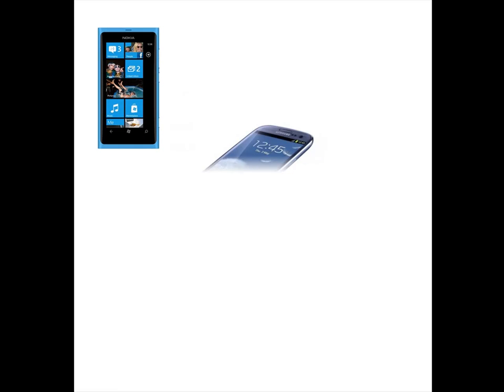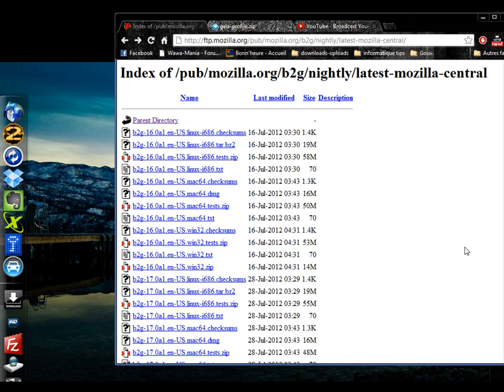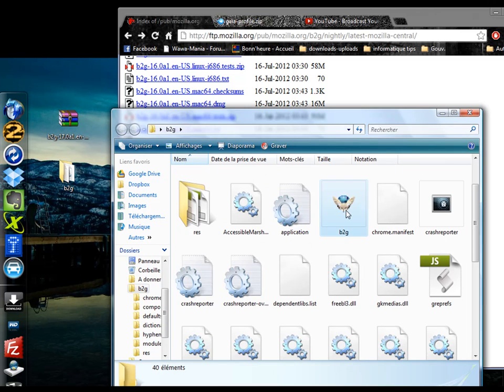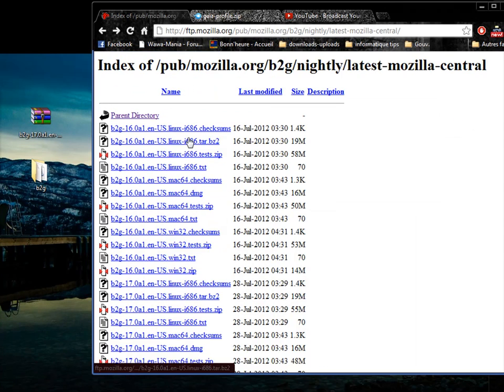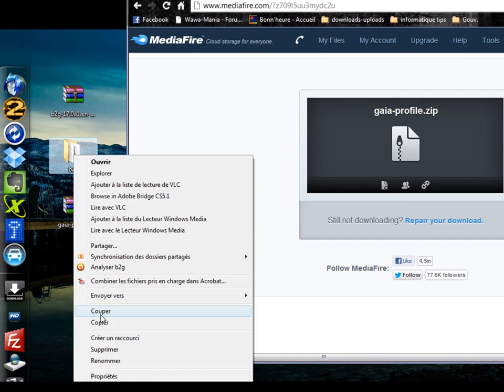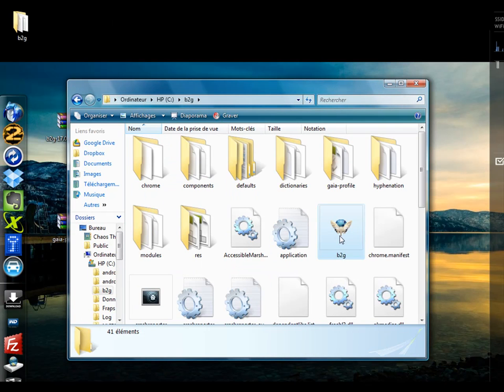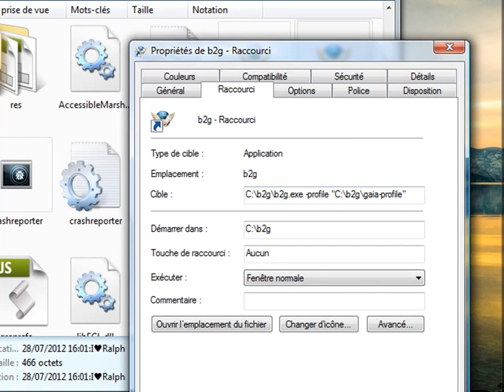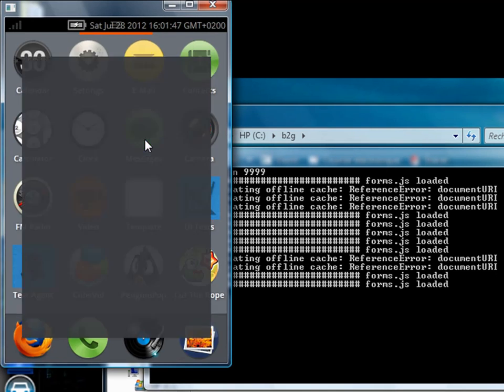How to try out the Firefox OS for smartphones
The Mozilla Fondation are developing a new smartphone operating system named "Gecko". Here's how to be one of the first to try it out!

0:13 FTP link :

0:39 Mozilla developer profile (gaia-profile) :

Thanks to Daniel Davis for sharing this hack.

If this video helped you, you can buy a coffee for me (I love coffee !)